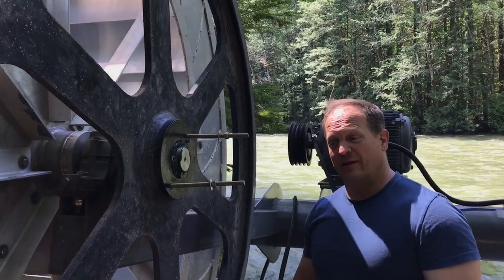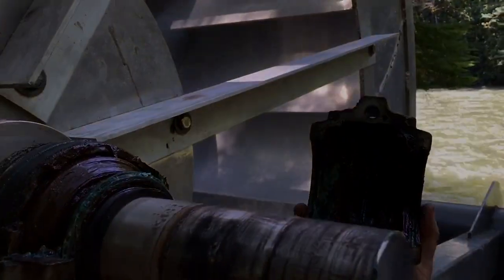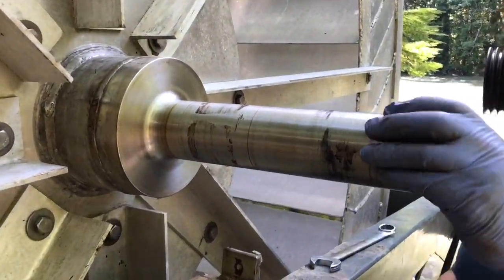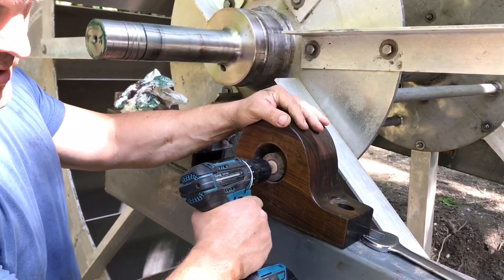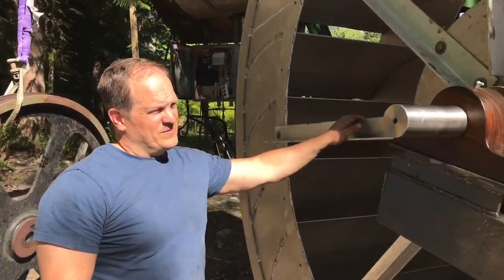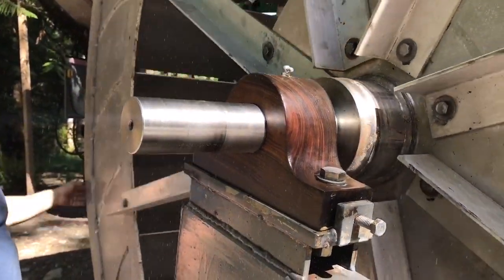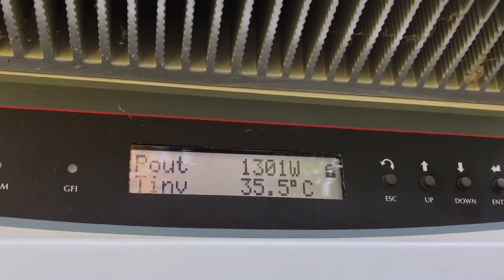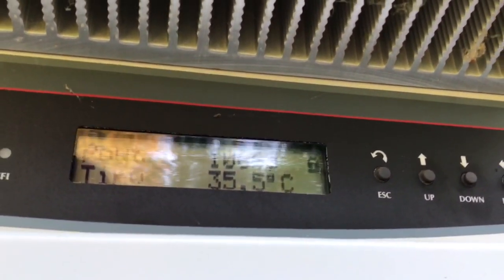Installing Lignum Vitae Bearings on Waterwheel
2nd set of roller bearings FAILED! We install Lignum Vitae bearings on our water wheel as a replacement. Lignum Vitae is one of the world's densest woods, and its natural oils make it self lubricating.